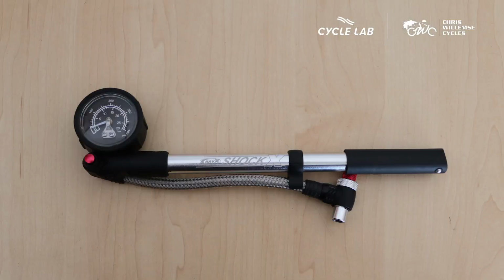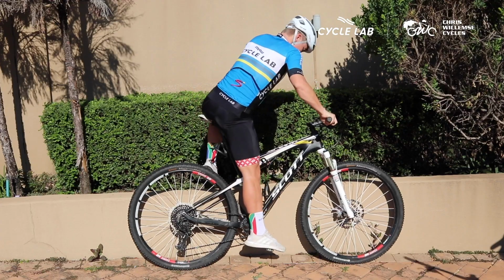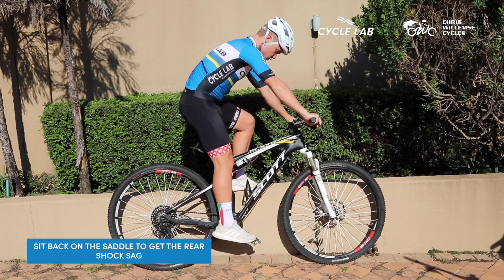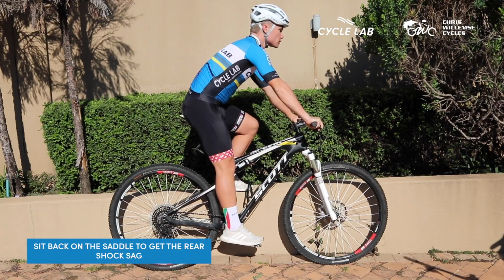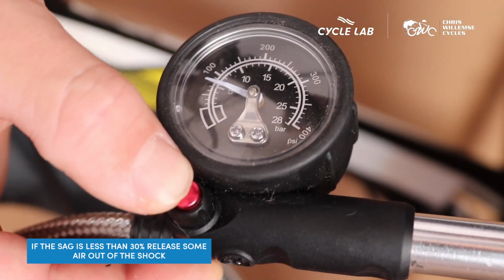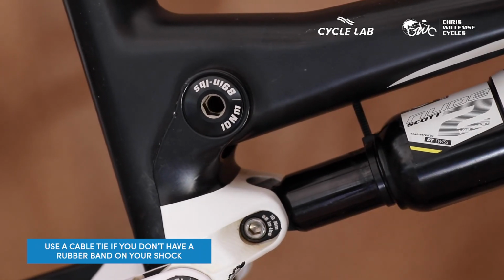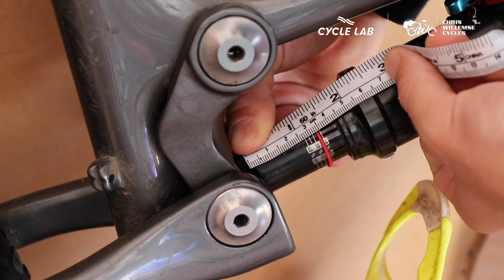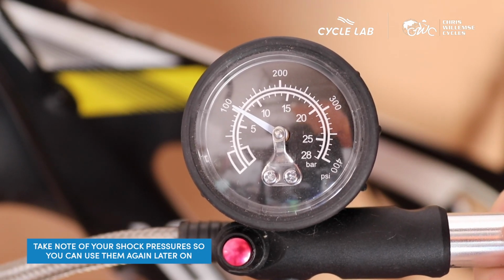How To Set Your Mountain Bike Shock Pressure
If you have ever wondered how hard to pump your mountain bike suspension. Here's a good guide line to help you.